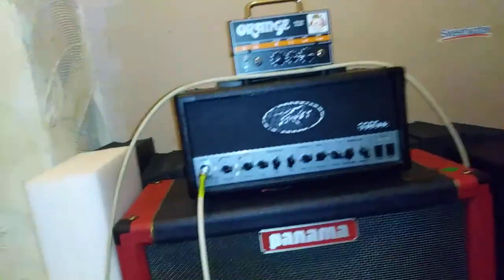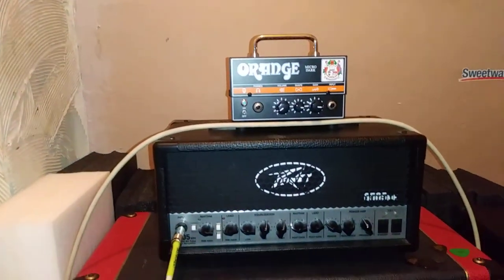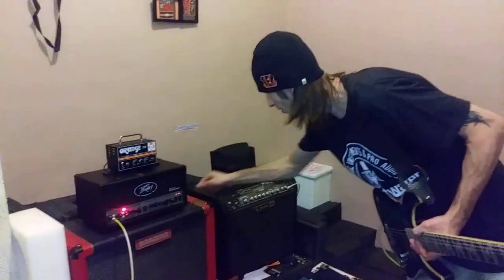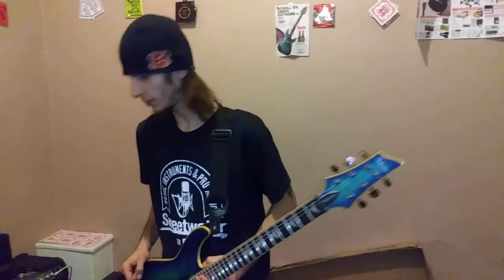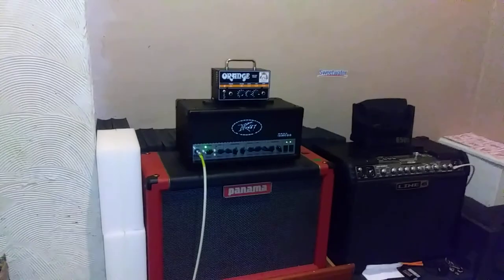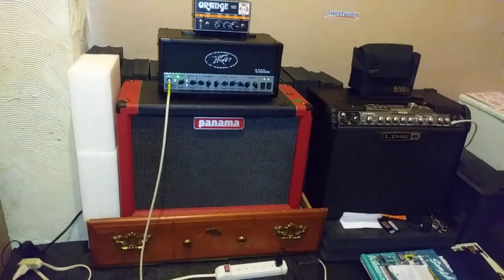Panama Guitars Big Ben 10 2×10 Review...dee dee style!!!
Demo of the panama big ben 2×10 speaker cab